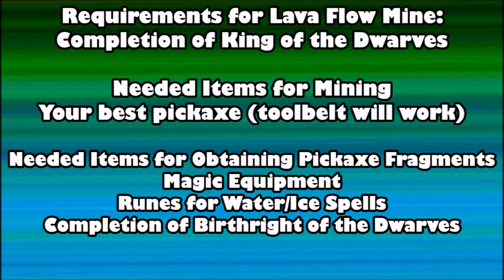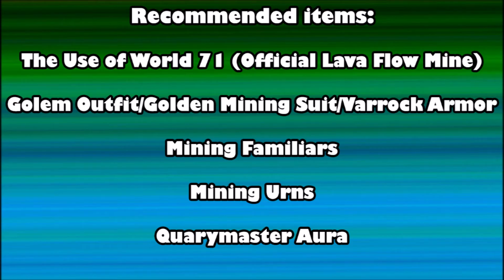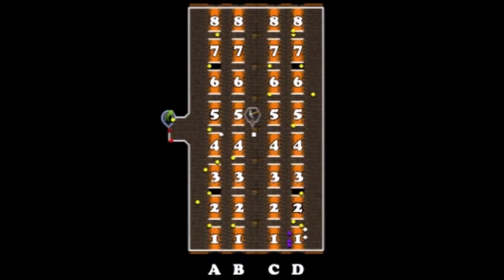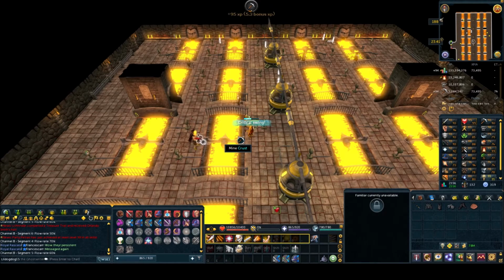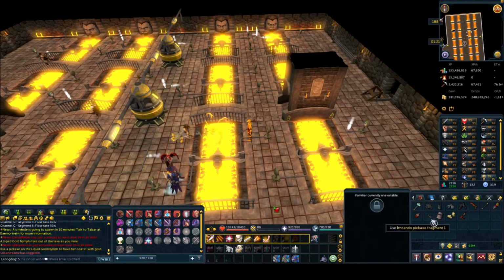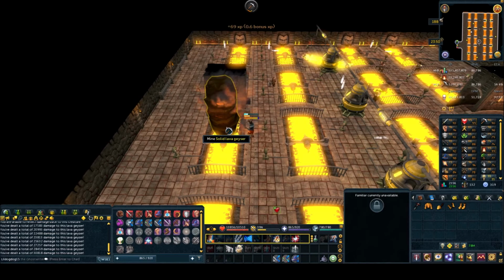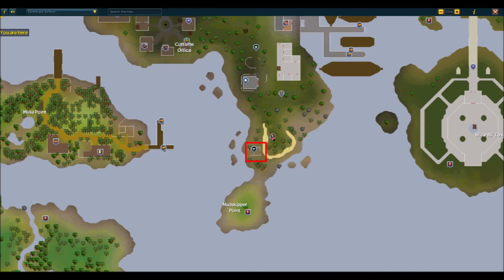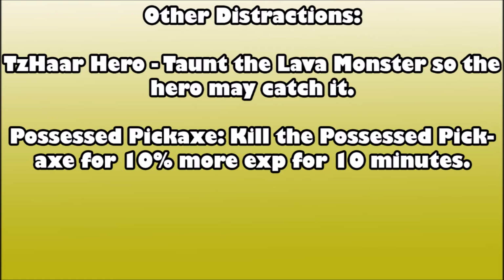RS3 2021 Lava Flow Mine Guide - How to Get the Imcando Pickaxe & Golden Mining Suit the Fastest Way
A Runescape 3 minigame guide for the Lava Flow Mine! In this guide I demonstrate how to get the best xp rates in the Lava Flow Mine, as well as how to get the Imcando Pickaxe from the Lava Geysers and Golden Mining Suit the fastest way possible. I also cover the other distractions such as repairing boilers, just in case you were curious.

0:00 - Intro
0:50 - Requirements and Recommendations
3:45 - Beginning to mine and finding the 50% node
8:40 - Getting the Mining Suit Pieces and Gilding Pickaxes
9:51 - Obtaining the Imcando Pickaxe Pieces the fastest way
14:08 - Making the Imcando Pickaxe
15:30 - Other Distractions
16:48 - End Screen